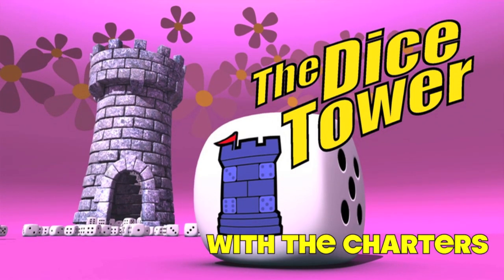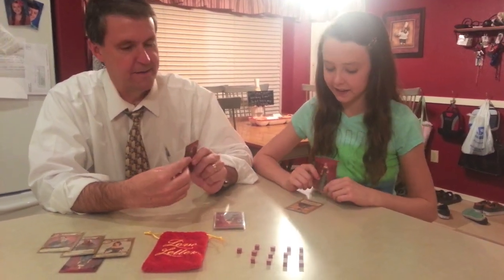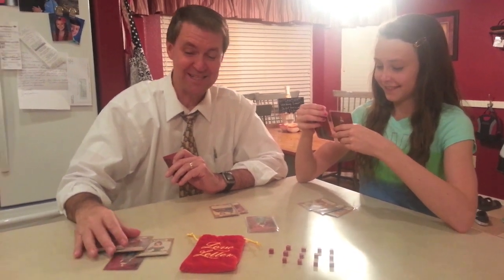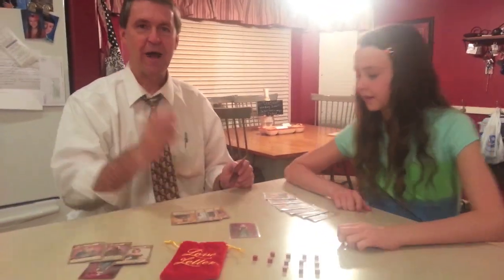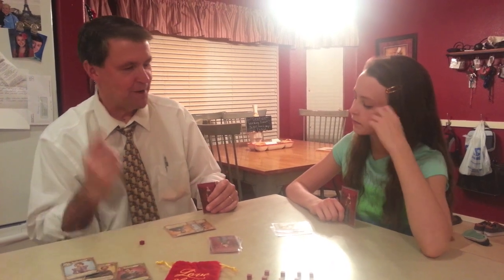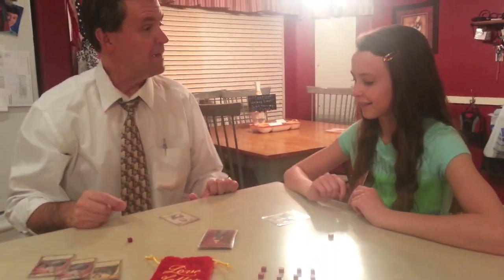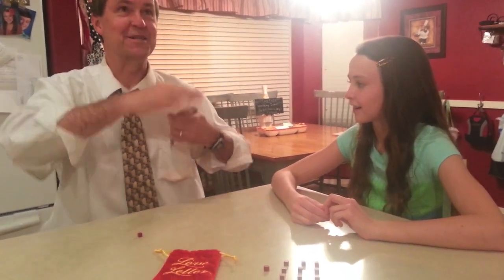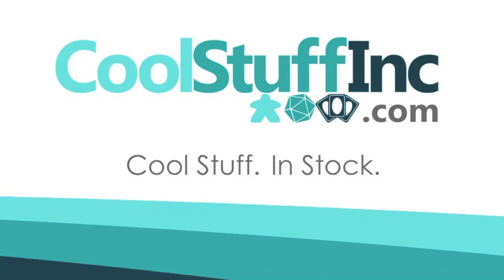Love Letter Review - with the Charters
The Charters take a look at the game Love Letter

00:00 - Introduction
00:36 - Game overview
04:06 - Final thoughts